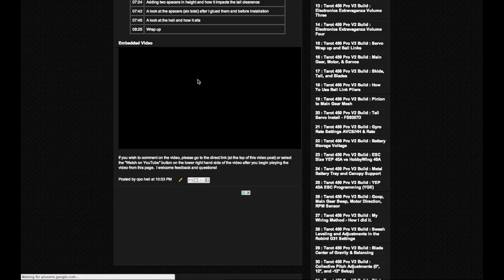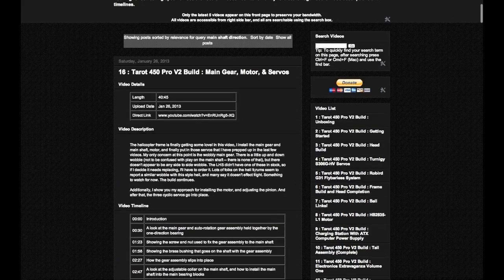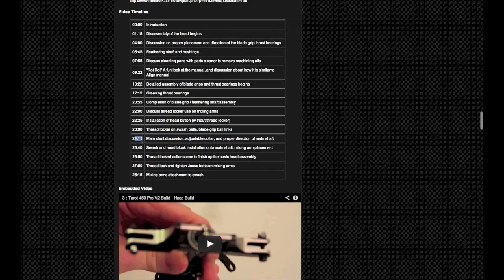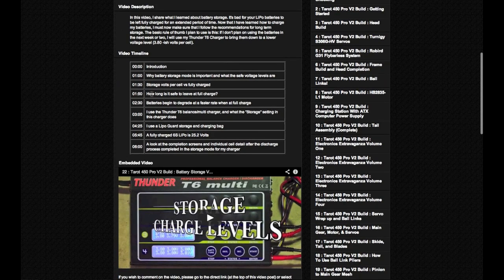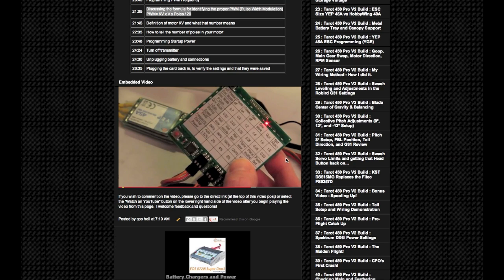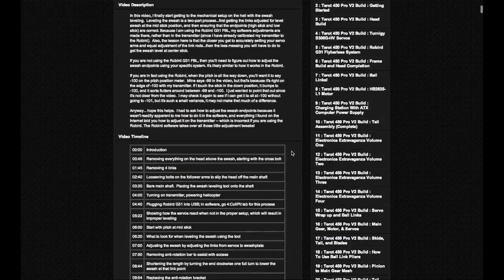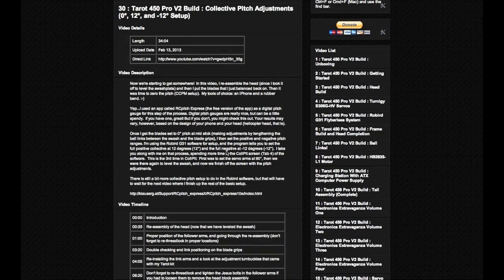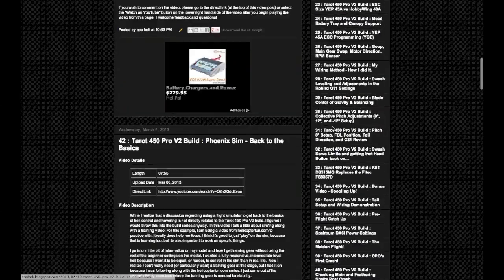44 : cpo's Master Video Page and Index :: A Demonstration and Explanation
If you don't ever watch another video from me...at least spend 20 minutes on this one.

I take some time to explain my thoughts on why is so unique and provides assistance to almost everyone -- regardless of the type of heli they may be building, or the brand, or the size. I demonstrate how to search my videos by keyword, and what type of hidden information you may find.

In my heli build videos, I just don't tell you how to do something...many times I try and tell you why (and what formula I used if it's relevant). So you're not using a YEP45A ESC...okay...you'll still need to know your PWM setting for your Castle, right? Or your HobbyWing? I walk you through the formula for determining what your ideal PWM frequency setting should be; Regardless of your motor or your brand or size of heli or ESC.

Sure there is a lot of specific information relevant to my equipment -- like the various Robird G31 setup screens.  But, the use of the swash leveling tool, and the concepts surrounding how to achieve proper leveling at mid/low/high stick, still apply to other FBL builds. It might just be a different button to click for adjustments. The mechanics are the same.

I cover various wiring color coding schemas (brown vs black and red vs orange), and how to plug various components into the receiver or the flybarless system -- like how to know which end goes up. I talk about making your own binding plug if you don't have one, and how to bind your Rx and satellites.

Virtually everything I have learned along the way, from the first unboxing to the maiden flight -- and it continues past that -- I try and share with you.  Battery maintenance tips, how I use a power supply from a computer to charge batteries, how to use all the tools, and what type of tools I use, how I use iPhone and Android apps for certain things, and on and on and on.

There are a lot of great build videos out there...and I learned much of what I know from watching them.  I tried not to duplicate them. In many cases I refer you back to them as it makes sense.  I took the things I learned in all of those other videos and applied it in my build, and thus, in my videos.

AND... It's all keyword searchable.  That's the real gem here.

I hope it's helpful!  Enjoy!

(The Tarot 450 Pro V2 Build continues...)